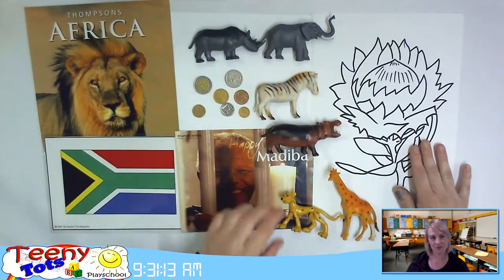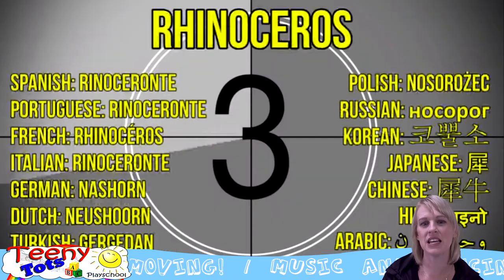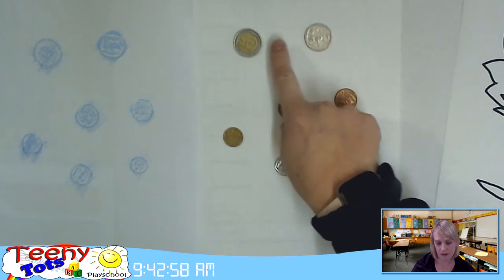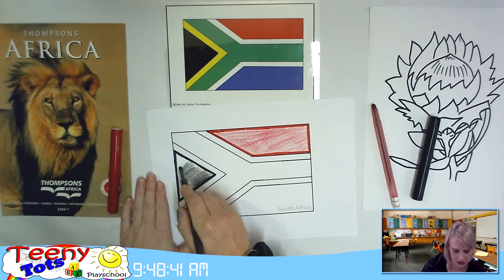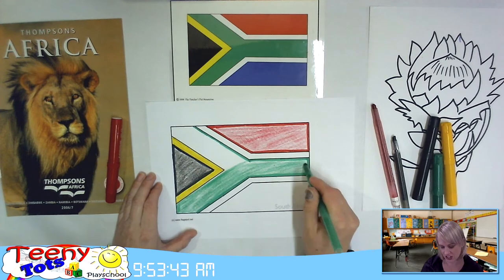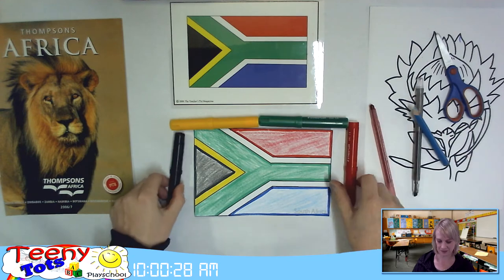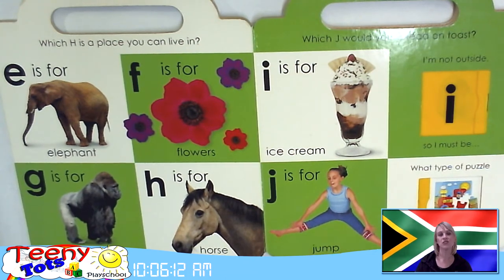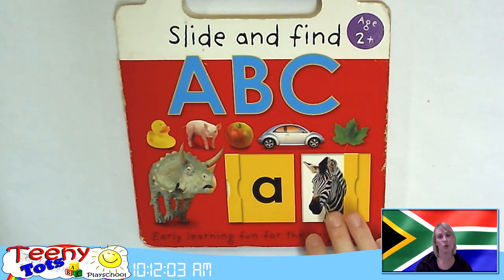TeenyTots Playschool 27 May 2020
SOUTH AFRICA! What a beautiful country we live in. The big 5 stopped by today and we coloured in the South African flag.